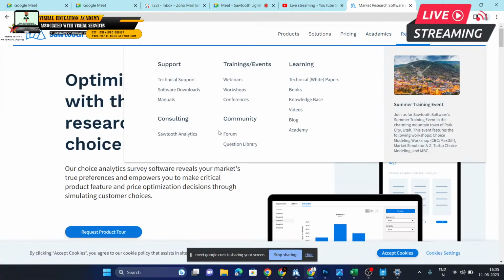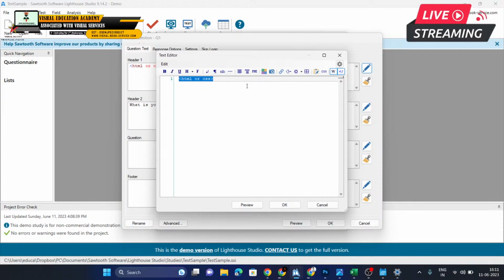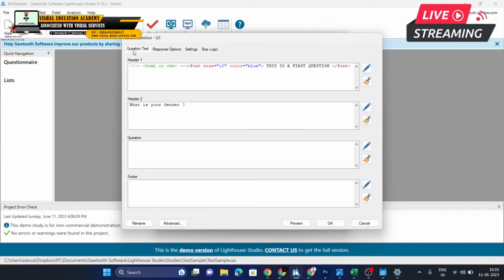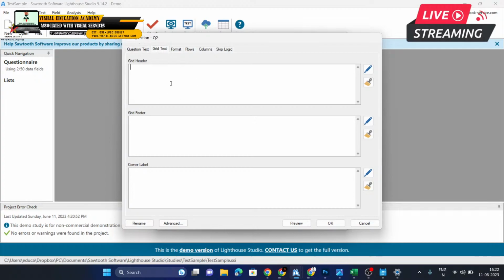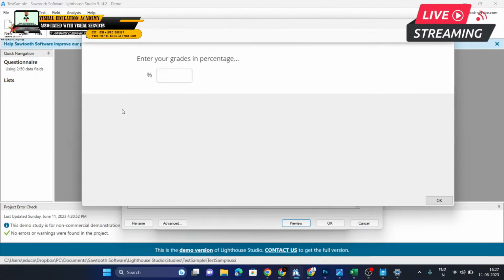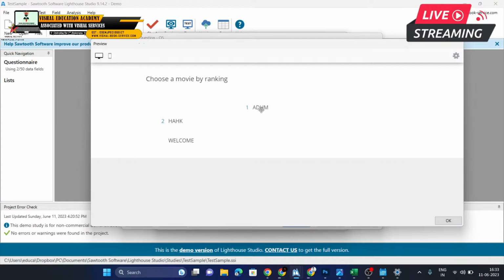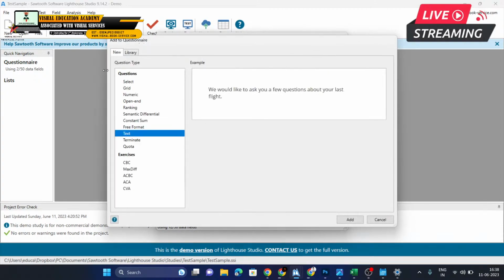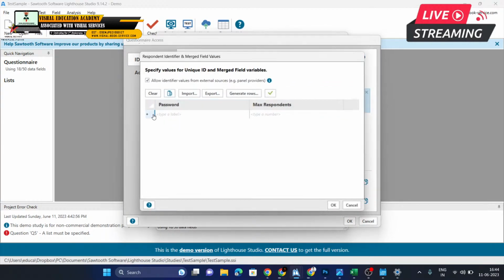Sawtooth Software || Lighthouse Studio || Survey Creation || Programming || Vishal Education Academy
Welcome to Vishal Education Acadmey,
Sawtooth Software is a leading provider of survey research and conjoint analysis software. With their innovative solutions, businesses and researchers can gain valuable insights into consumer preferences, behavior, and decision-making processes.

Their powerful software tools enable users to design and conduct surveys, analyze data, and generate actionable results. Whether you're in marketing, product development, or market research, Sawtooth Software offers a range of products tailored to your specific needs.

From their flagship software, Sawtooth Software's Choice-Based Conjoint (CBC) platform, to advanced analytics tools like MaxDiff and ACA, their solutions empower organizations to make data-driven decisions with confidence. With user-friendly interfaces and comprehensive tutorials, even those without extensive statistical knowledge can easily navigate and utilize the software.

Join the ranks of countless satisfied customers who have harnessed the power of Sawtooth Software to gain a competitive edge and drive success in their respective industries. Visit their website to learn more about their software solutions and start unlocking the potential of your data today.